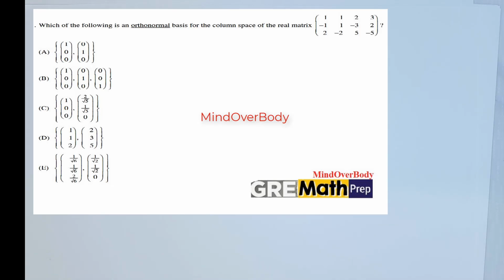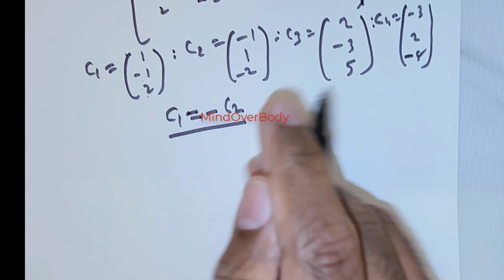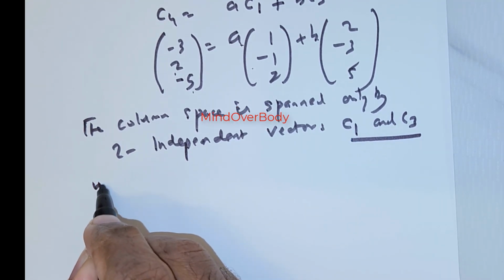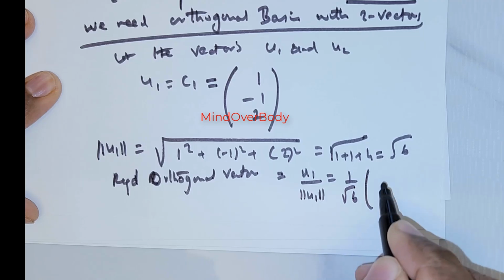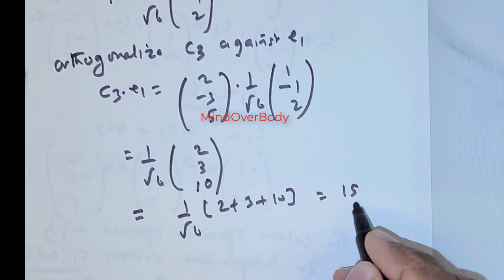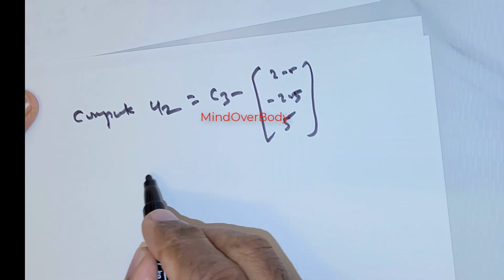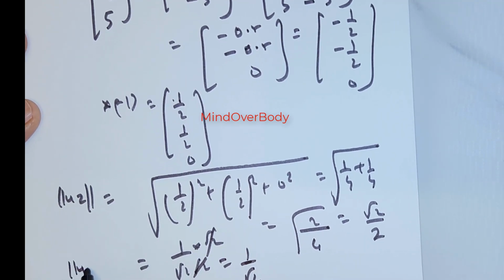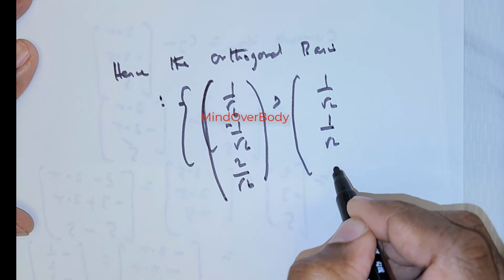find the orthogonal Basis | GREMATH Subject Paper